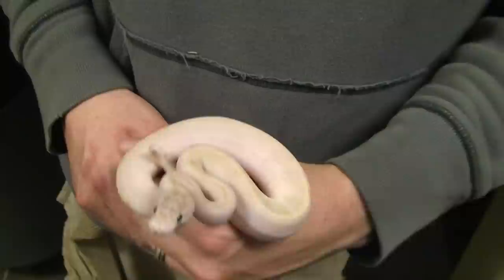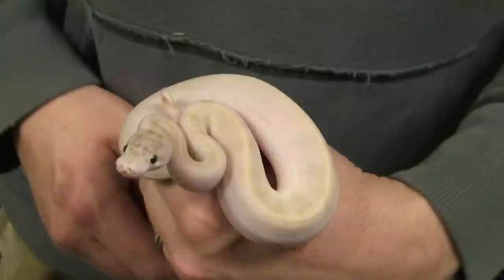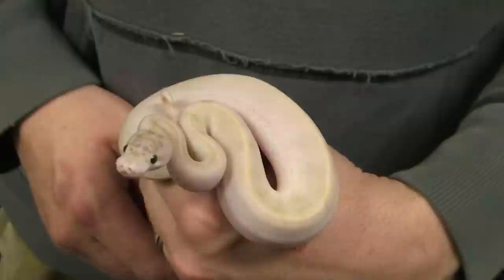Boaconstrictor.com Blog Video Ivory Vanilla